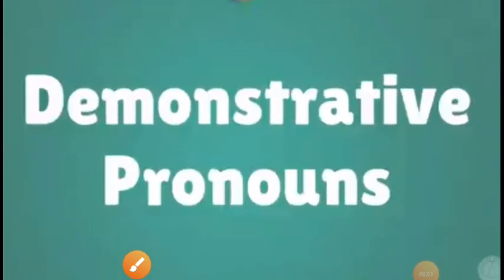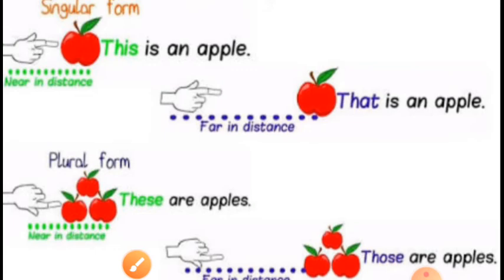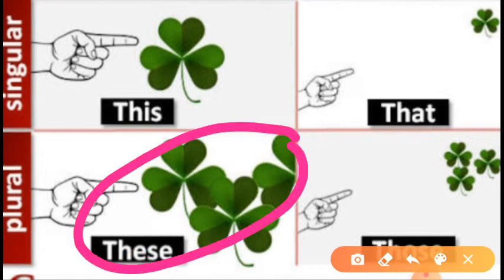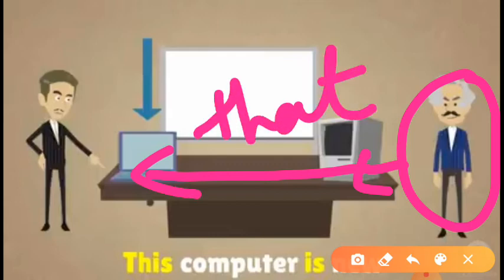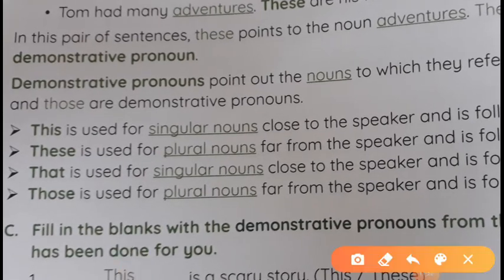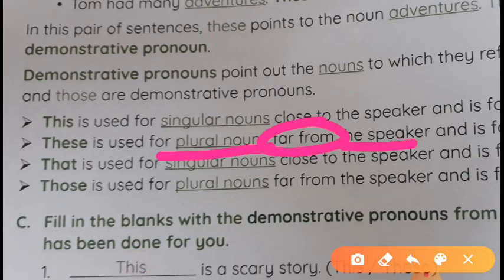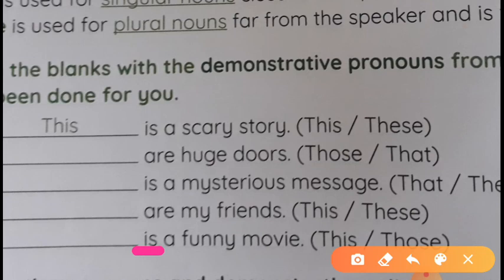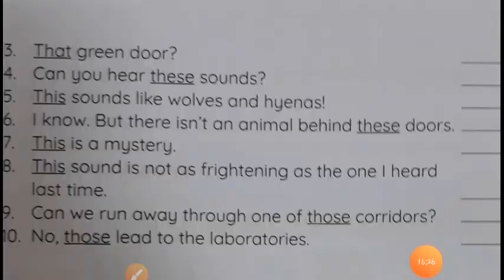Demonstrative pronouns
Literature exercise